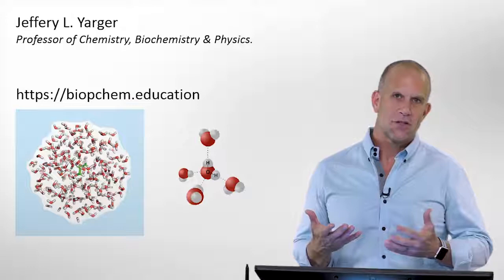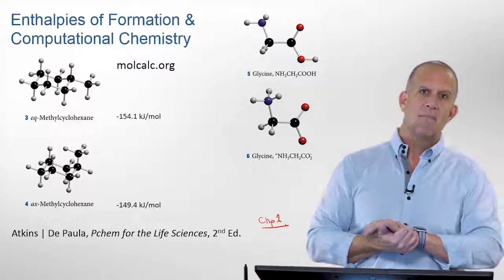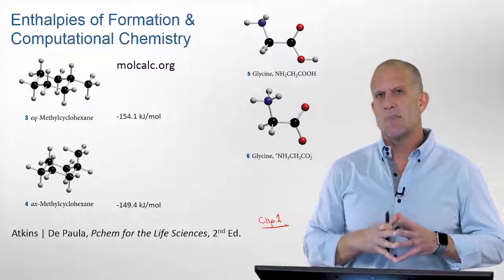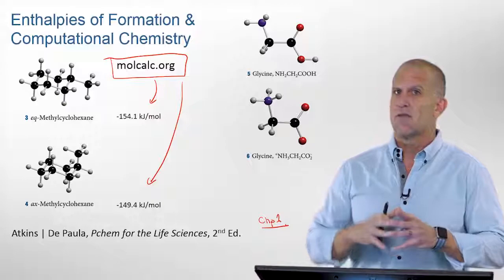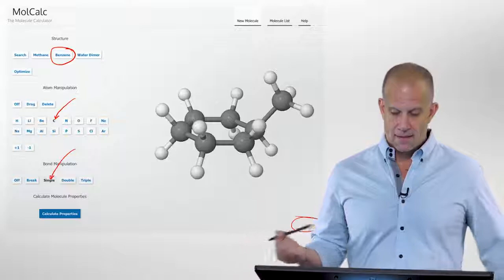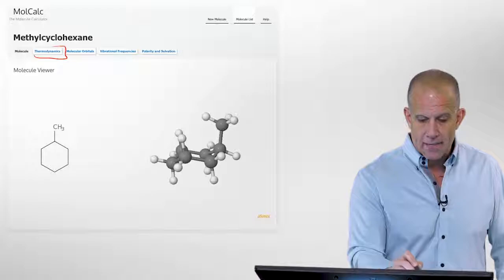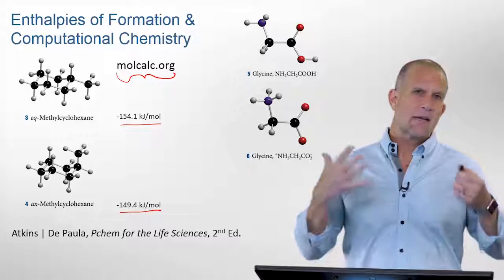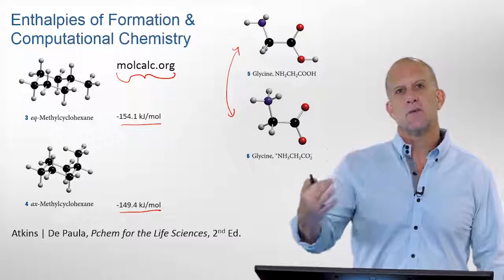Physical Chemistry for the Life Sciences (2nd Ed) - Computational Thermochemistry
Physical Chemistry for the Life Sciences, 2nd Ed, by P. Atkins and J. De Paula.  This is a popular textbook at the undergraduate level for biophysical chemistry (biopchem).   Professors Jeff Yarger has a series of videos to overview the material in this textbook.  This video is an overview of PART 1 (Biochemical Thermodynamics), computational thermochemistry and molcalc.org

There will be separate videos that overview select discussion questions, exercise problems and overviews for each chapter in the textbook.